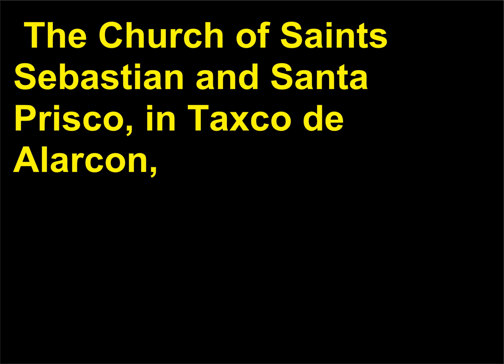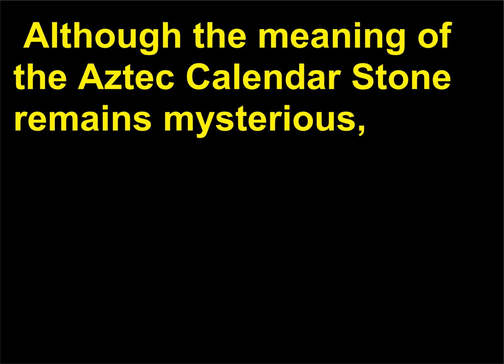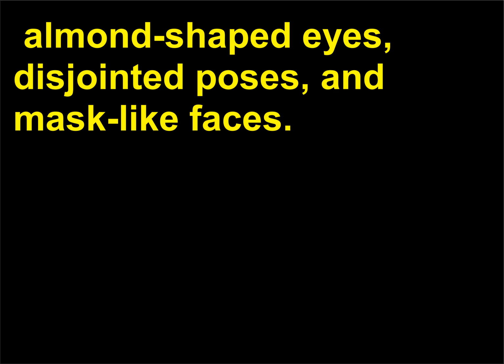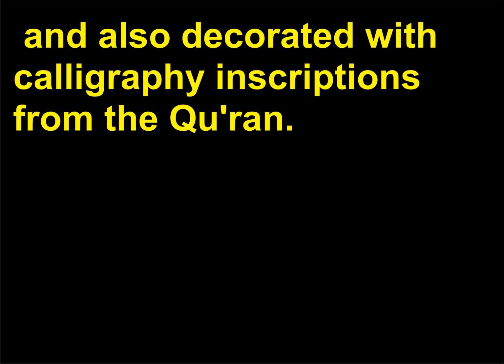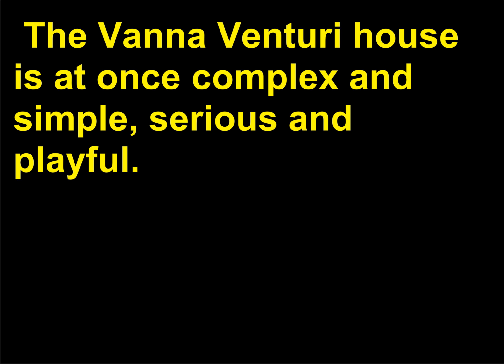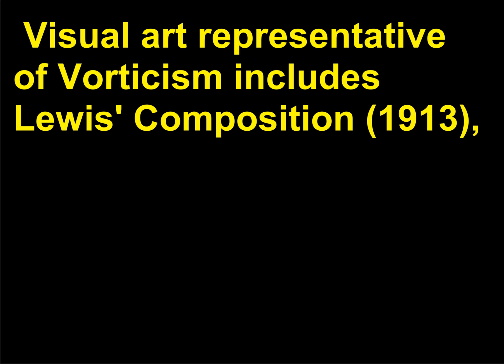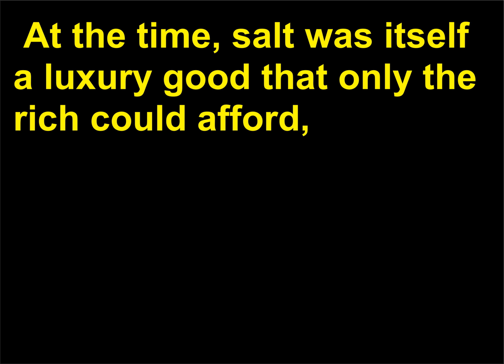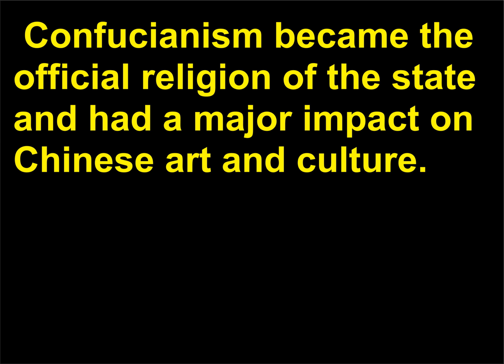Intrebari Istoria Artei 80